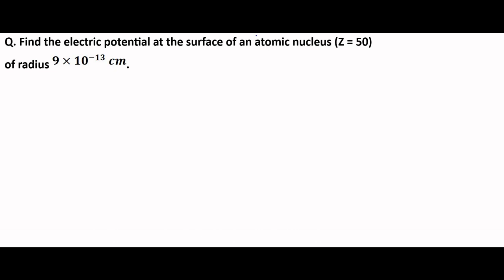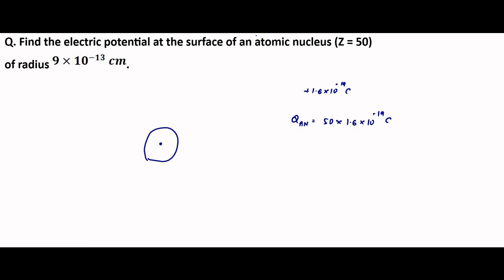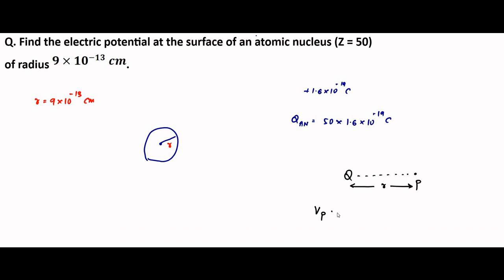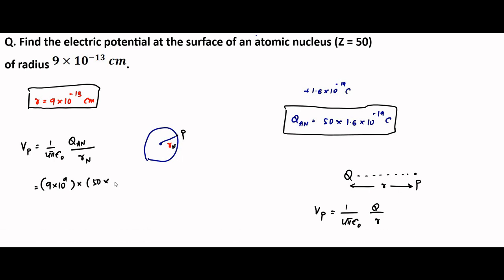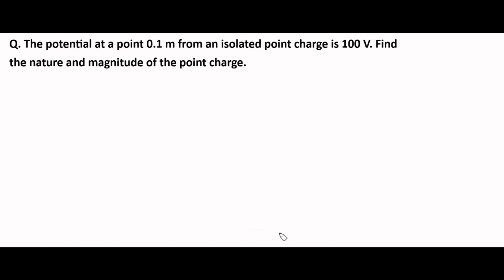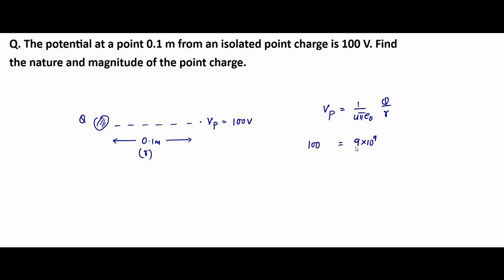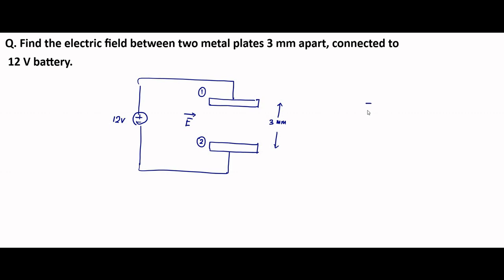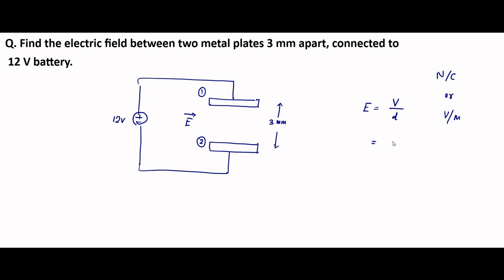Electric Potential | Questions 1 | Electricity And Magnetism